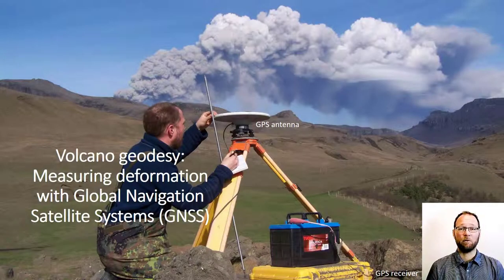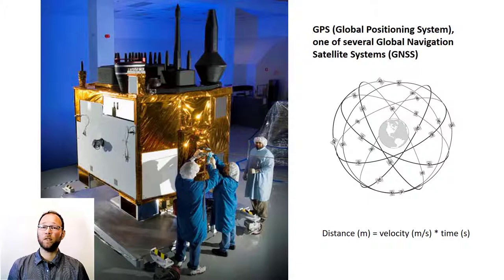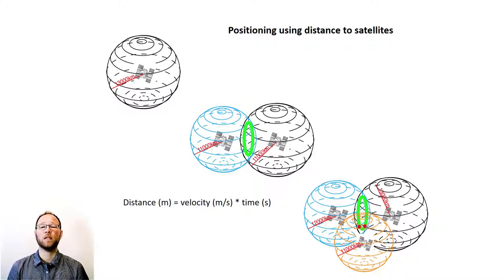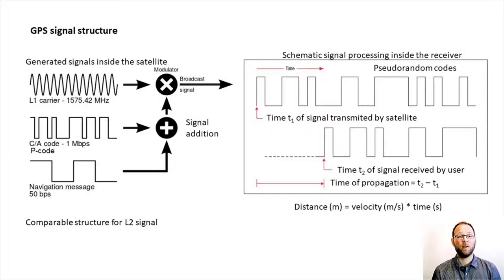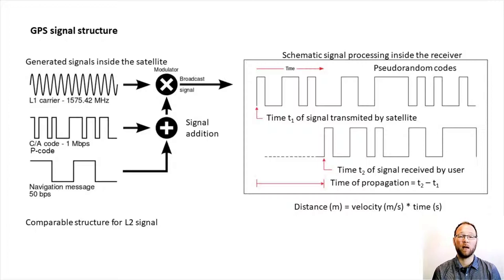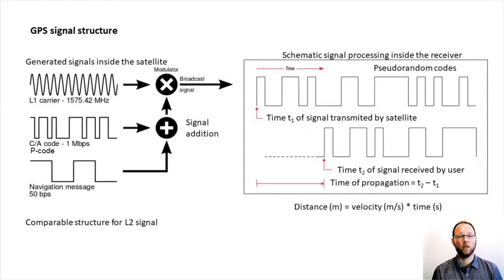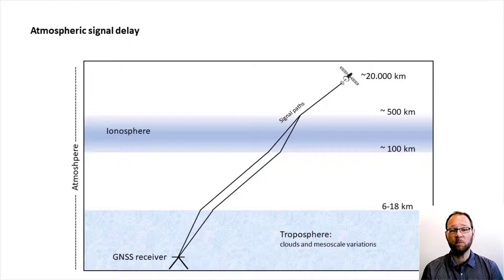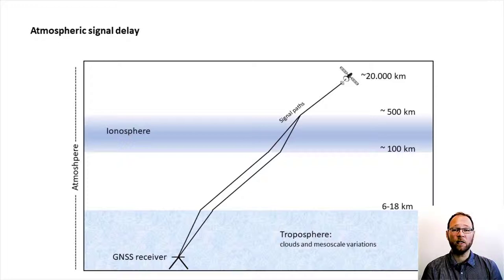Module 2.1: Global navigation and satellite system (GNSS) geodesy: the basics